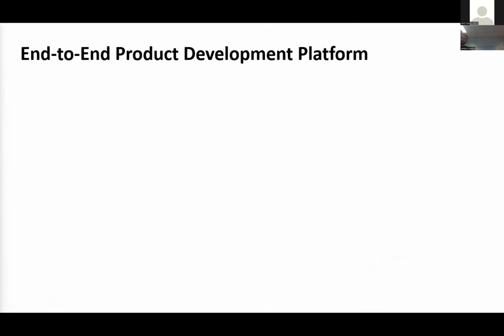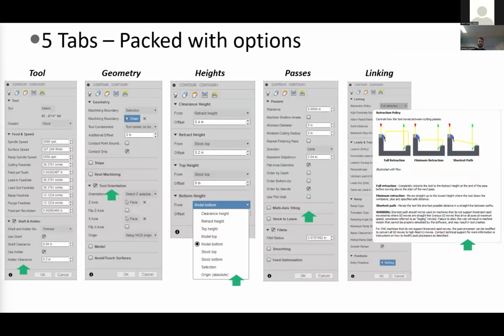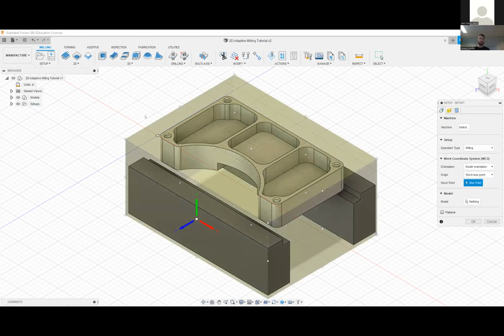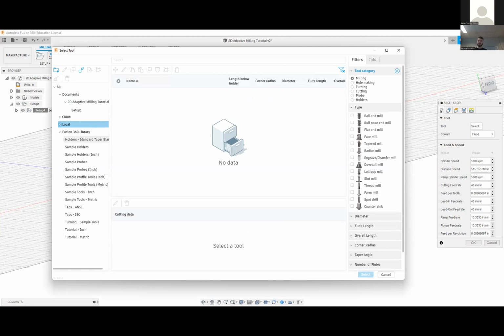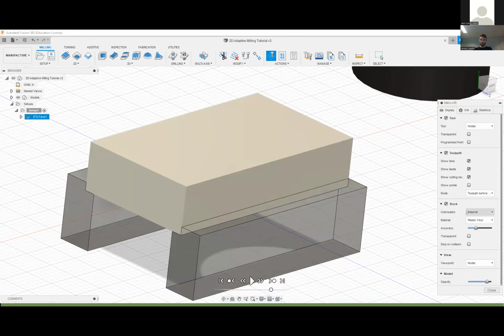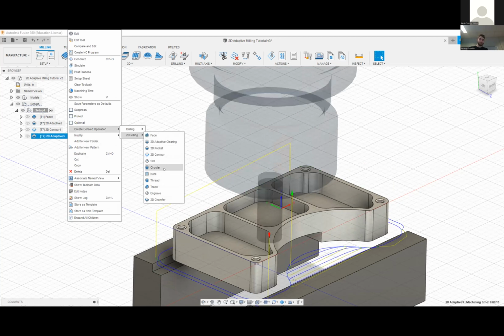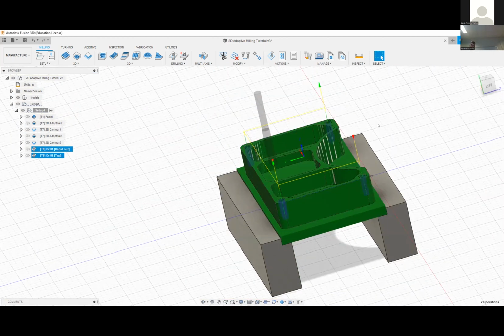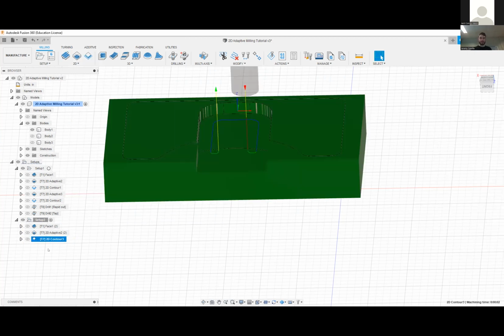Autodesk x ASME CAM Training Workshop with Jeremy Casella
Jeremy is an autodesk ambassador and a senior at Purdue with tons of manufacturing experience, huge thanks to him for putting on a great intro to CAM session!